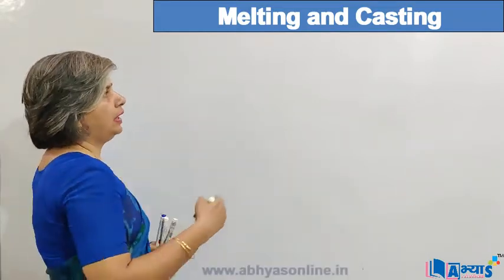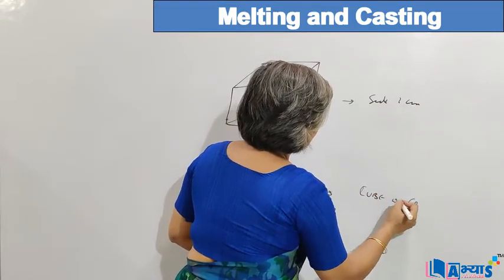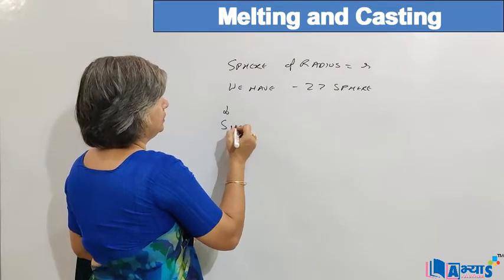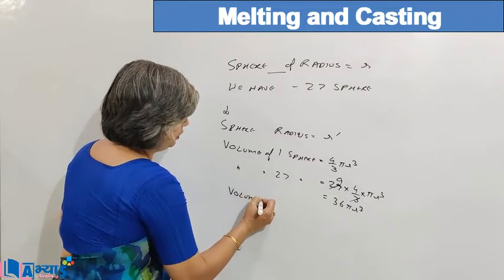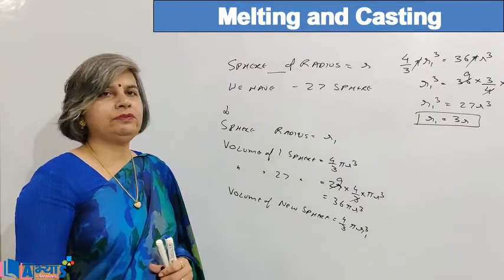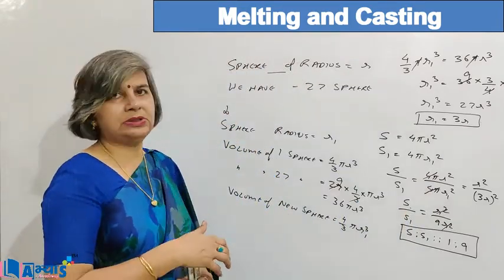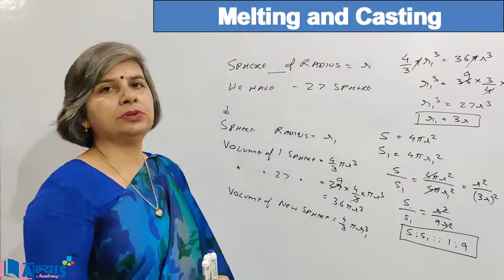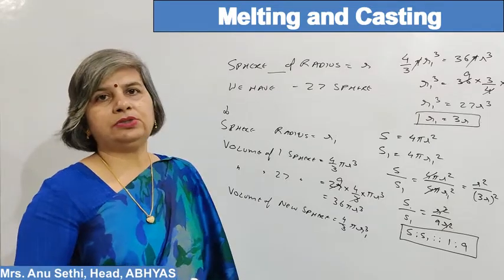Melting and Recasting | Maths | Surface Area Volume |ABHYAS Academy|Mrs. Anu Sethi | abhyasonline.in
Conversion From One Shape to Another: When you convert one solid shape to another, its volume remains the same, no matter how different the new shape is.